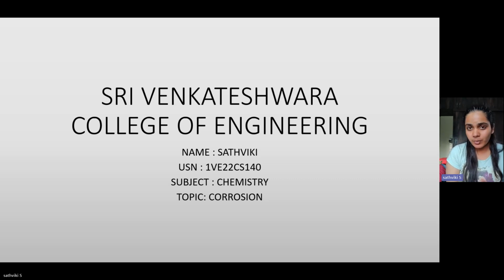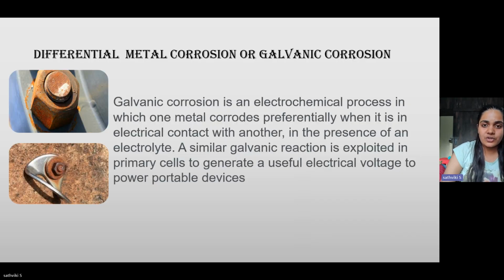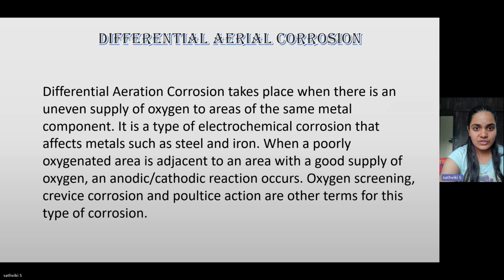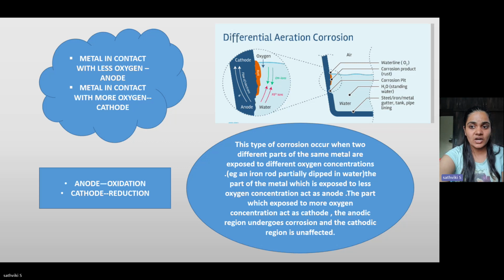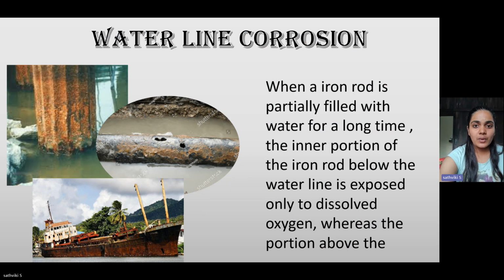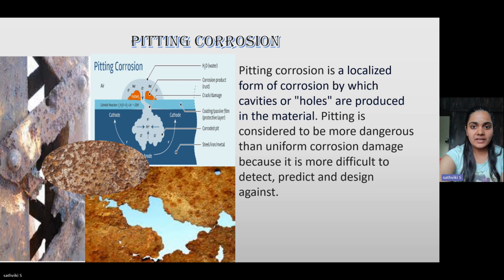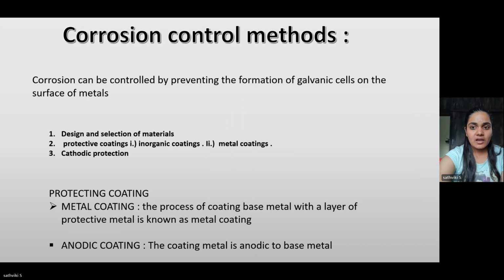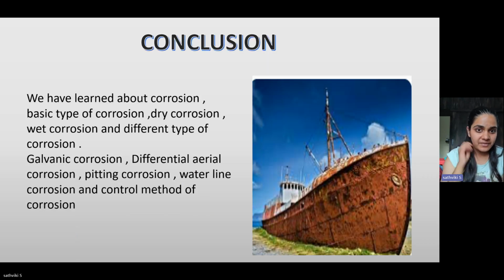August 26, 2023